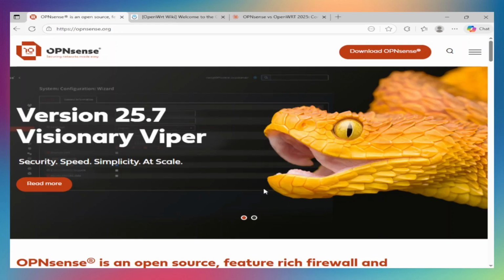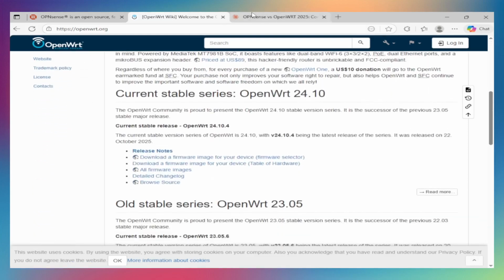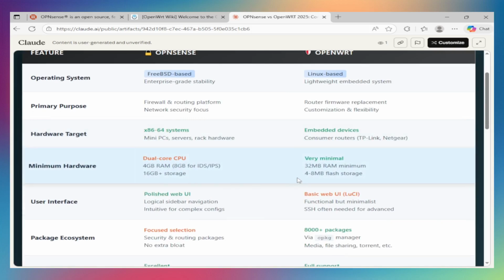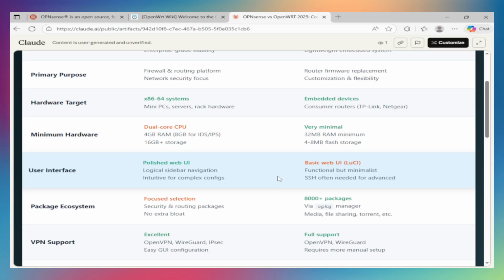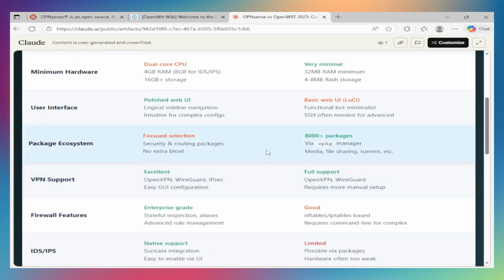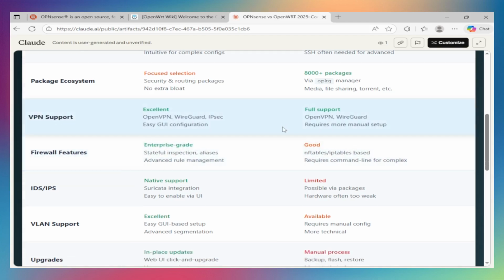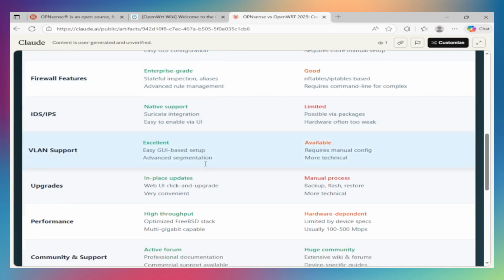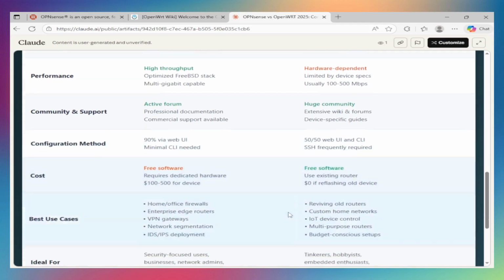OPNsense vs OpenWRT: Which Router OS Wins in 2026 ?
OPNsense vs OpenWRT — which router OS should you use in 2026?
In this video, I break down the real differences between OPNsense and OpenWRT after testing both on multiple setups. If you're choosing a firewall or router OS this year, this guide will save you hours of research.

What you’ll learn in this video:

The main differences between OPNsense and OpenWRT

Which hardware each system is best for (x86 vs embedded routers)

UI and usability comparison

Security features, performance, and update experience

Package ecosystem and customization levels

Which OS is better for home labs, small businesses, and advanced networks

Whether you’re upgrading your home network, building VLANs, or setting up a full firewall for your lab, this video will help you choose the right platform.

Best for you in 2025:

Choose OPNsense if you want enterprise-level firewall features, easy management, IDS/IPS, and you’re running on x86 hardware.

Choose OpenWRT if you want maximum customization, lightweight performance, and the ability to supercharge cheap consumer routers.